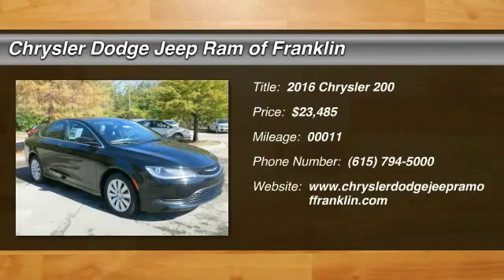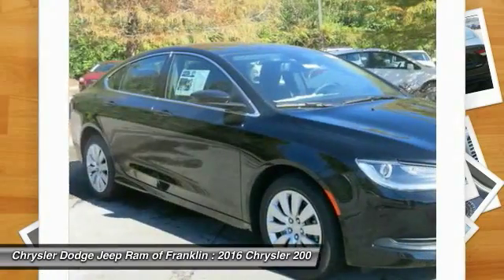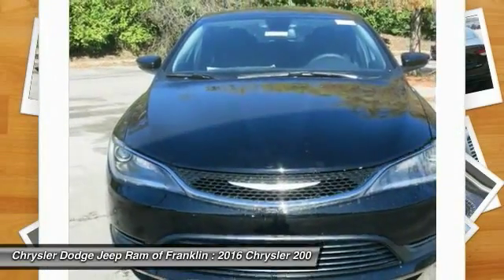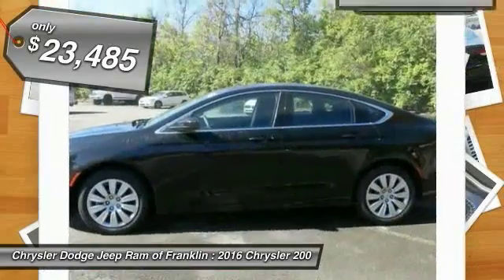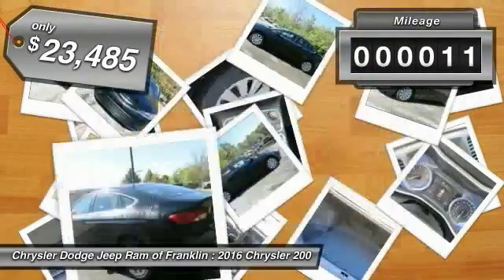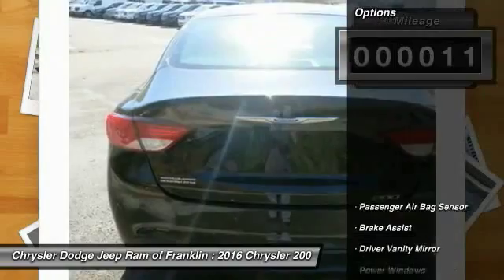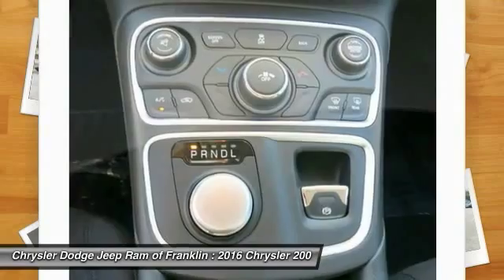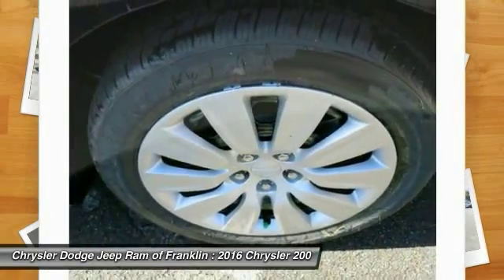2016 Chrysler 200 Franklin TN N135330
2016 Chrysler 200 LX FWD